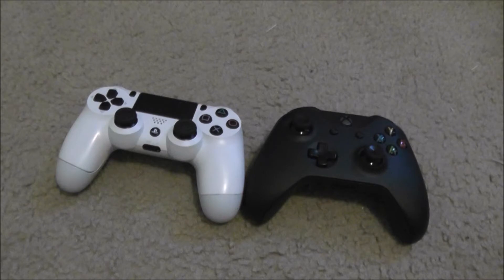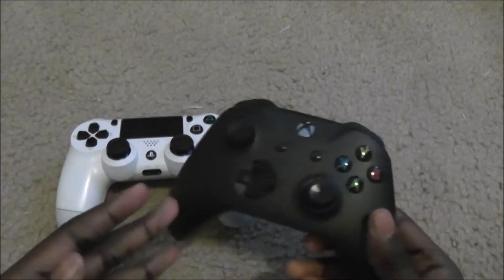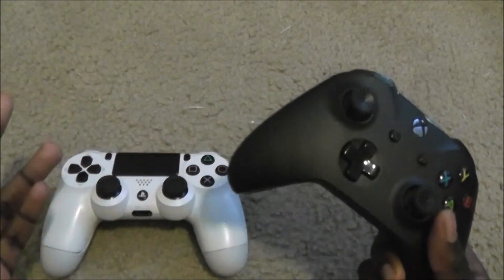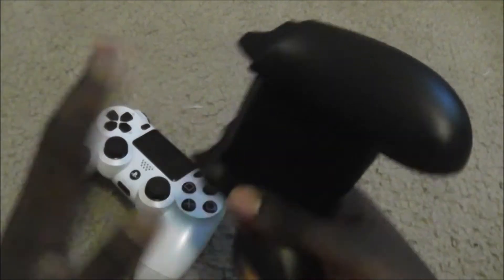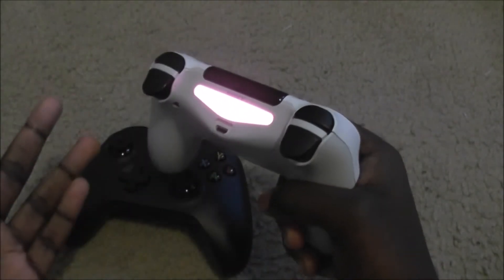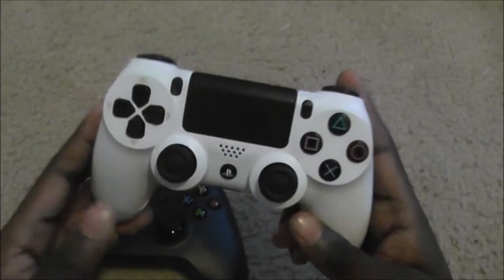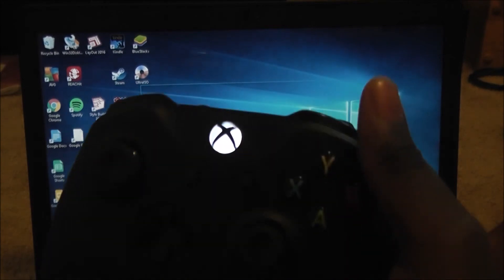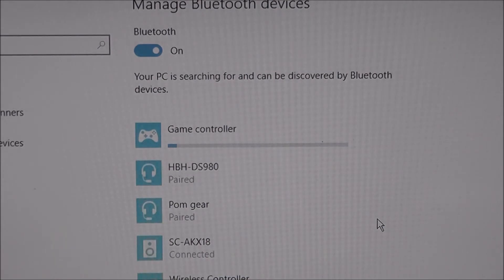DualShock 4 vs. Xbox One S Controller in 2017!